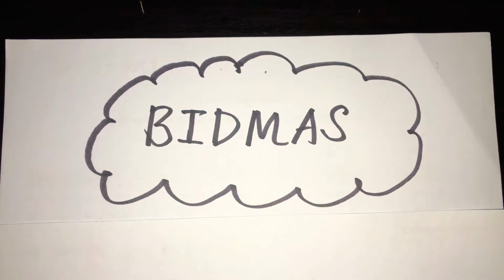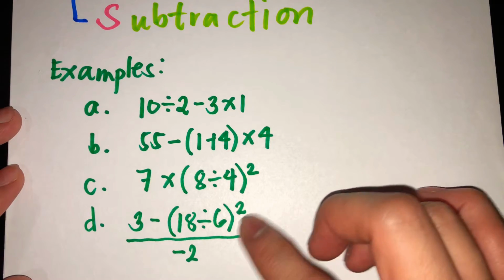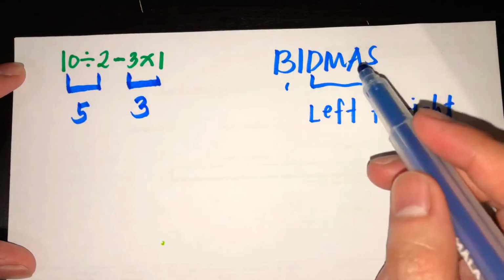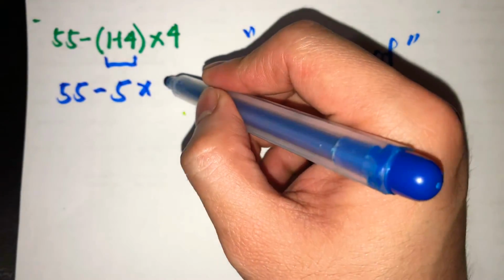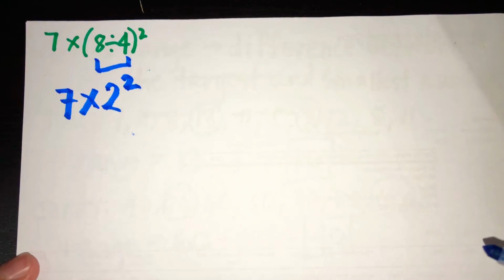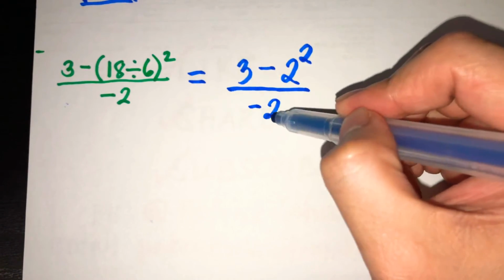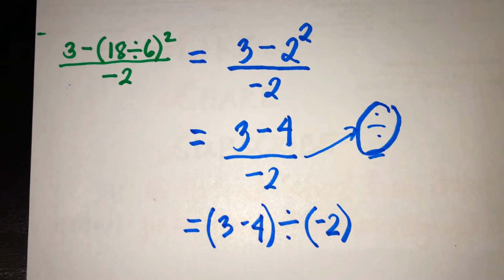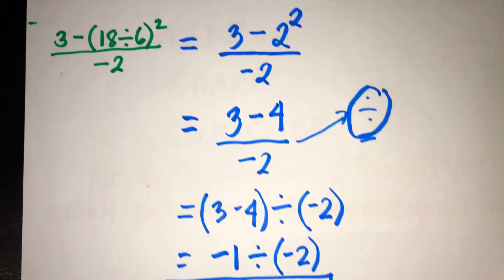BIDMAS | Number Series | Mathematics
This video shows how to solve series of operations using BIDMAS (Brackets, Indices, Division, Multiplcation, Addition, Subtraction) in a straight-forward and easy way.

This page will help you to your daily Mathematics and Science lessons. It will cover topics from Secondary Levels.

If you have any questions or topic that you want to learn, just send a message thru:

Facebook Page: Patrick School from Home

BONUS: I will also provide some calculator techniques.